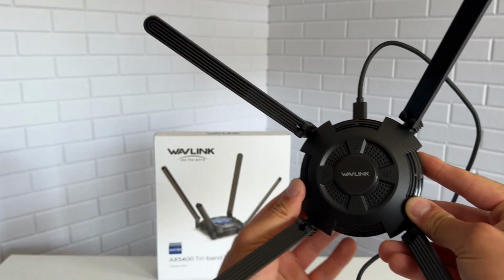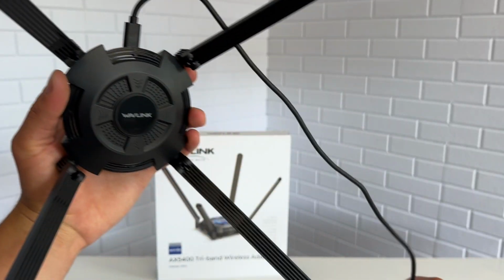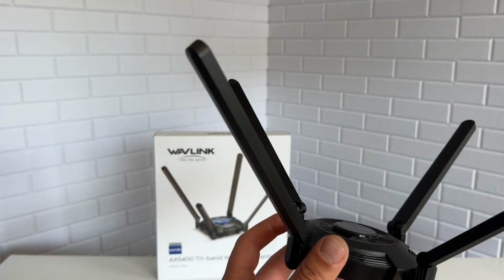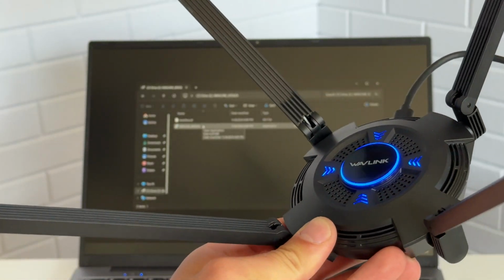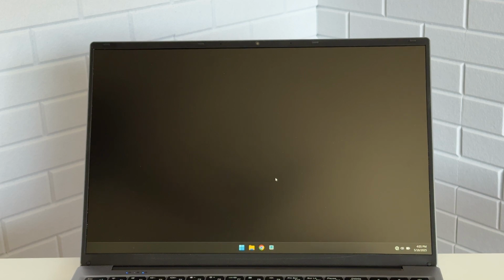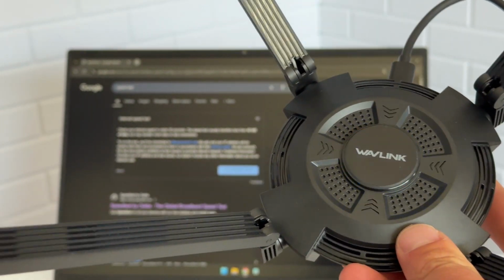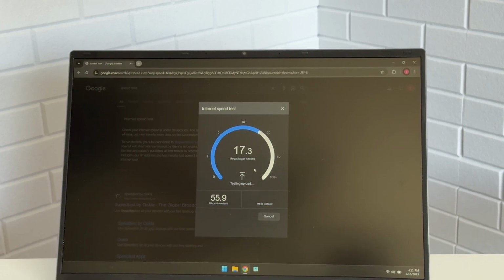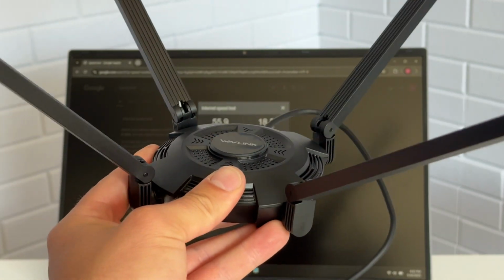WAVLINK AX5400 WiFi Adapter for PC Review!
WAVLINK AX5400 USB WiFi Adapter for PC, WiFi 6 USB Adapter with Tri-Band 6GHz/2402Mbps, 5GHz/2402Mbps, 2.4GHz/573Mbps,4x5 dBi Antennas,OFDMA,WPA3, Only for Windows 11/10